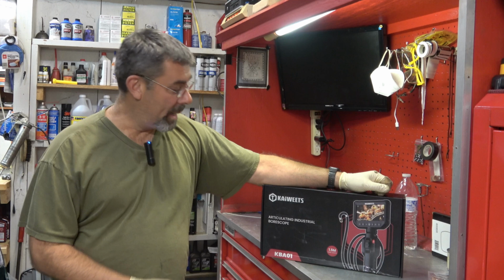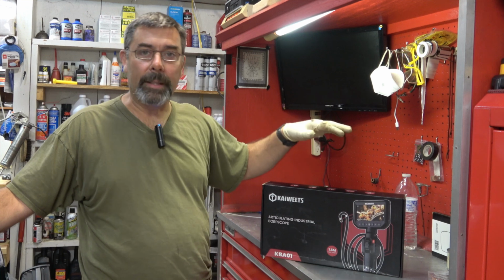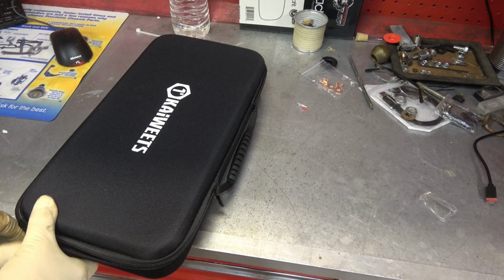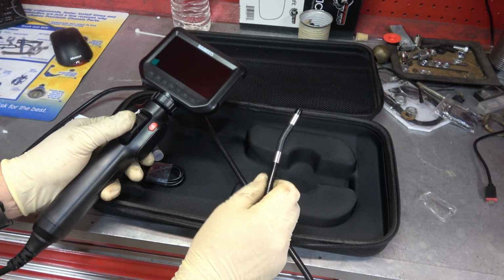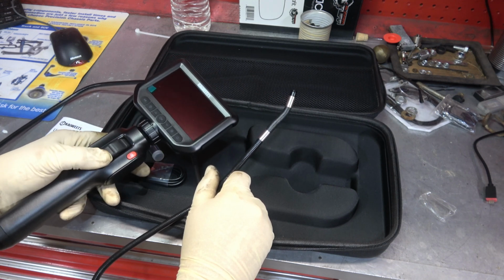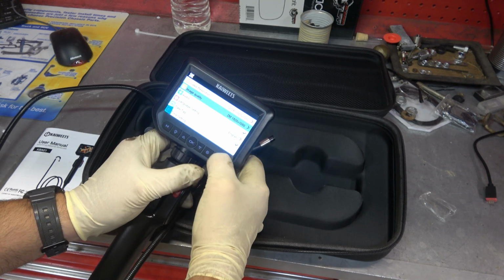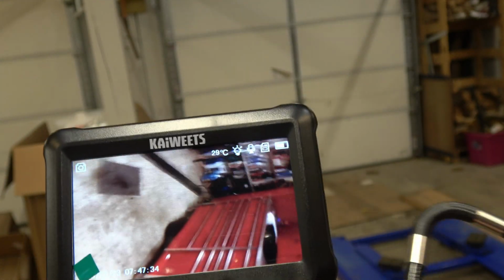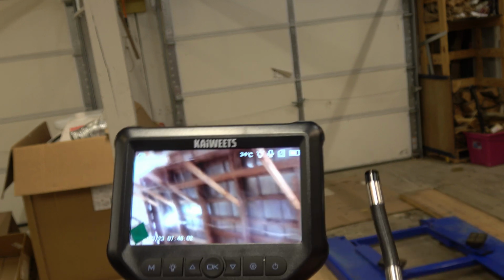An Upgraded Articulating Borescope for Auto Inspection. The KAIWEETS KBA01.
My co-worker has one of these and it was such an upgrade that I felt like I needed one too!